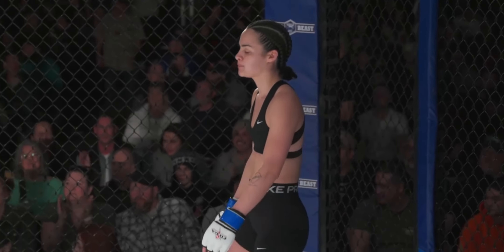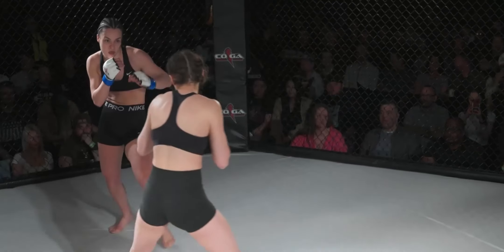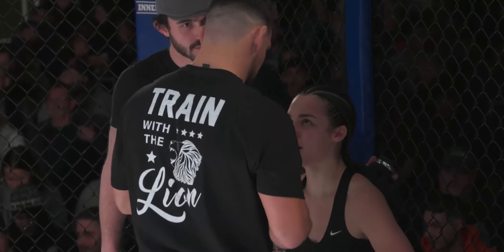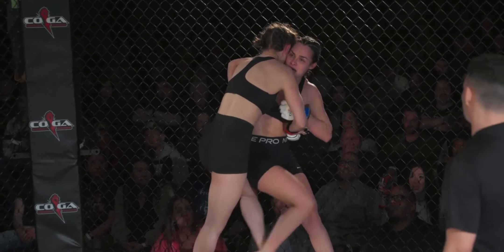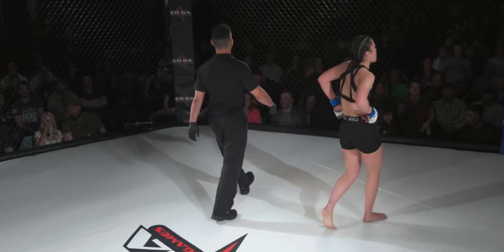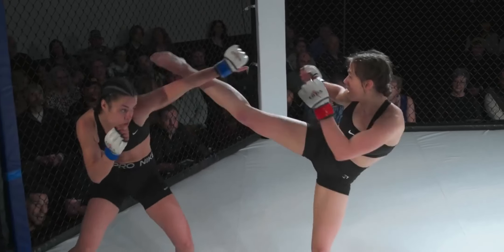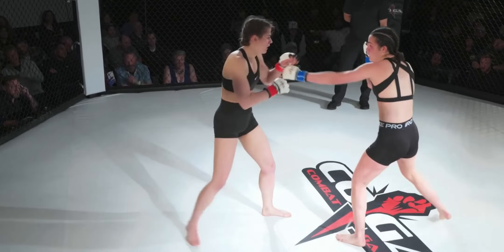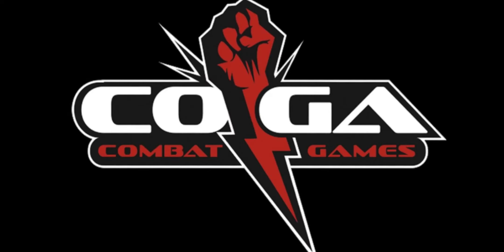COGA Combat Games 77: Battle at the Bay 2 Charlotte Champagne vs Lucy Hoyt | 2/3/24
Coga Combat Games presents “Battle at the Bay”
2/3/24
From: The Clearwater Casino
Commentators:
Ed Herman- IG: @edhermanufc
Robbie Tubbs- IG: @theneonghostshow
Coga- IG: @combatgamesmma